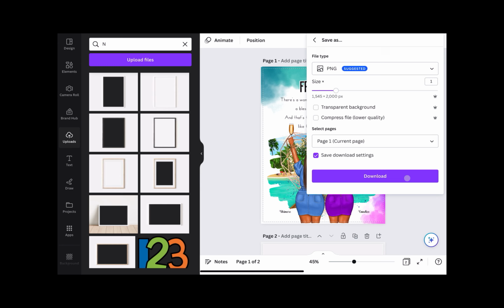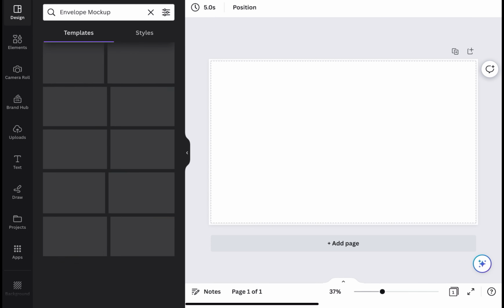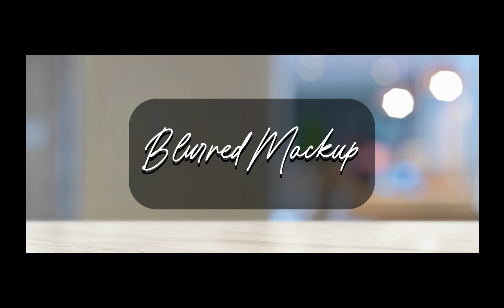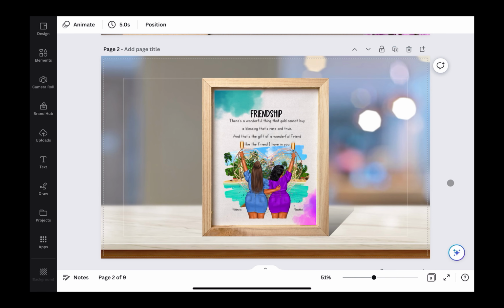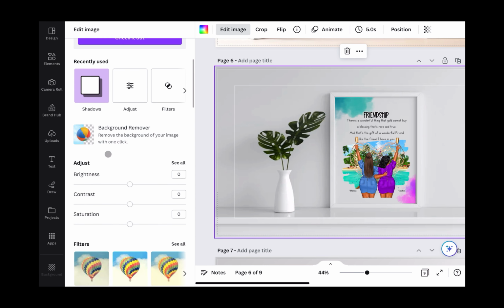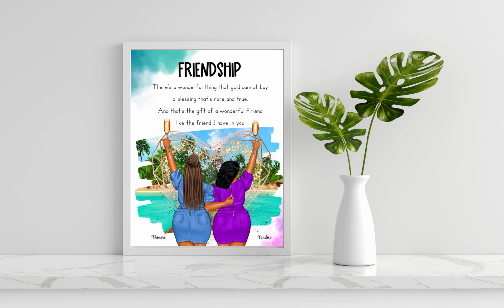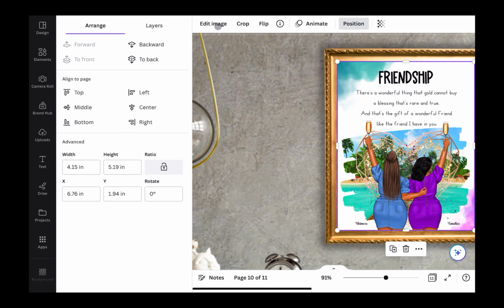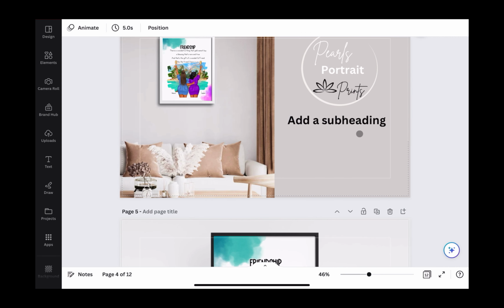Create the Perfect Etsy Listing with Canva Mockup Designs - A Must-See Tutorial for Sellers!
In this video, I'll show you how to create stunning mockups for your Etsy listings using Canva. Mockups are a great way to showcase your products in a more appealing and professional way, which can lead to more sales and happier customers. I'll walk you through the process step-by-step and provide tips and tricks to make your mockups stand out from the competition. Whether you're a beginner or an experienced seller, this video is a must-watch for anyone looking to improve their Etsy listings with eye-catching mockups